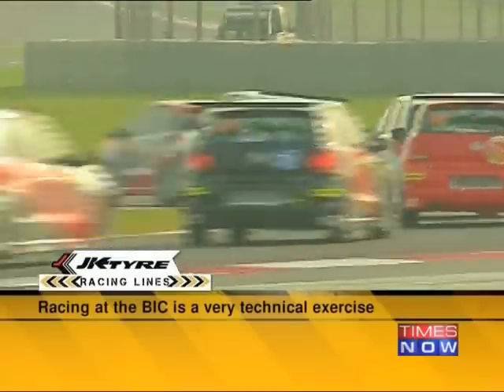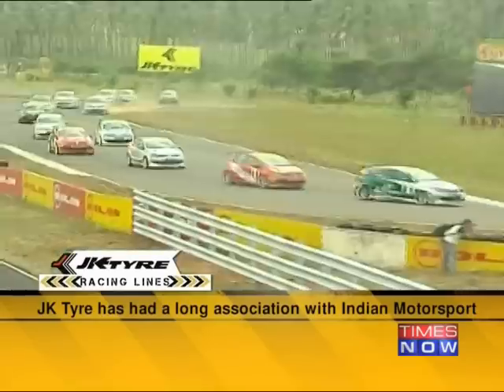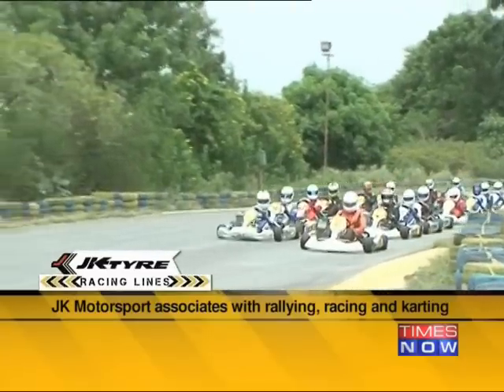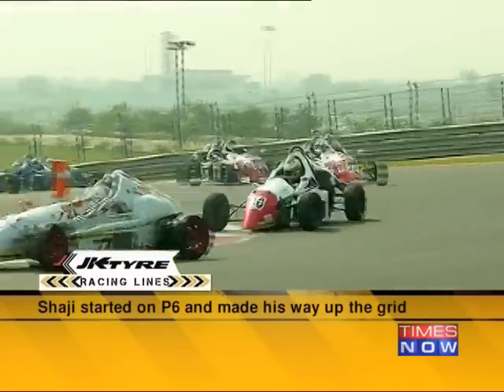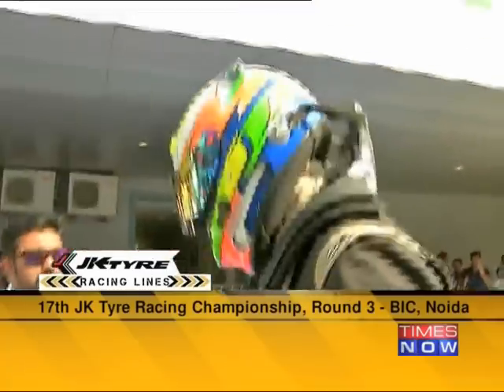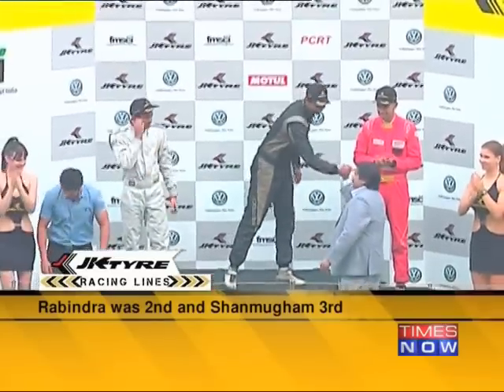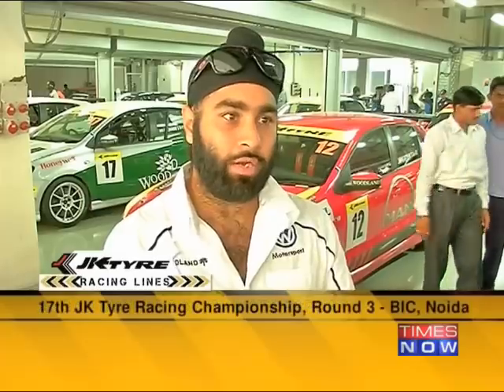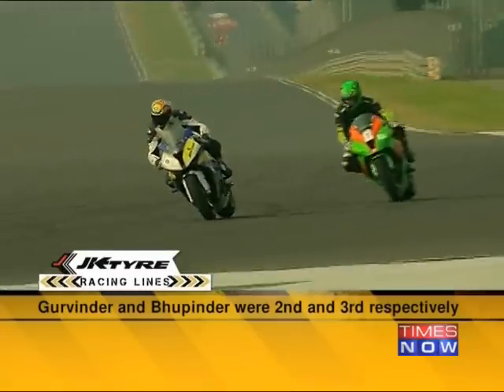17th JK Tyre Racing Championship, Round 3 - BIC, Noida - Full Episode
Racing Championship in the Buddh International Circuit. The brain child of that God amongst designers is German engineer Hermann Tilke who has designed some of the best racing circuits in the world. It is right in the pantheon of race tracks and is said to be some of the most technical racing turmac in the world. It is also a place where drivers across the world love to race.